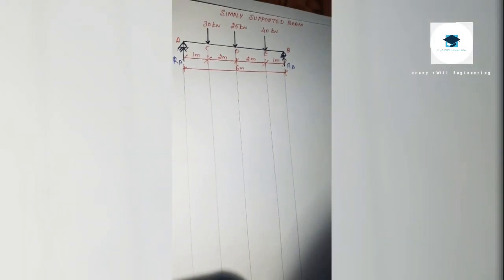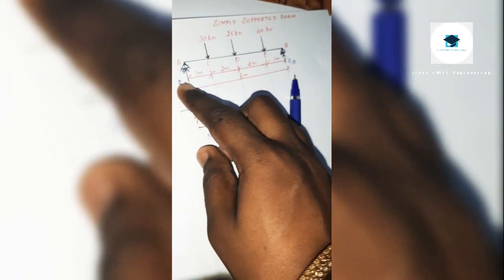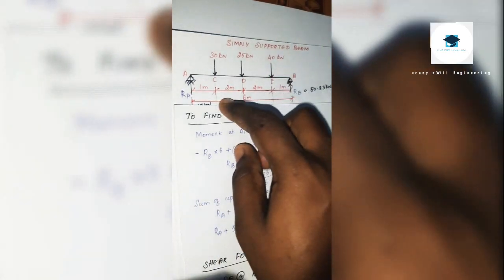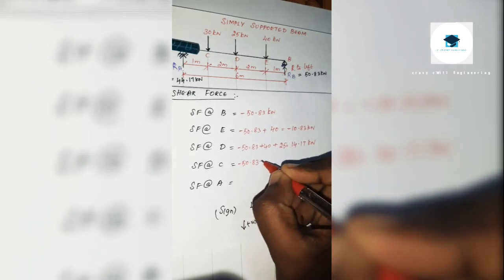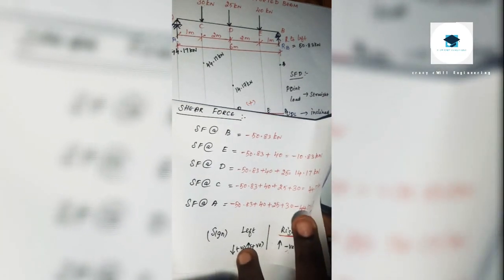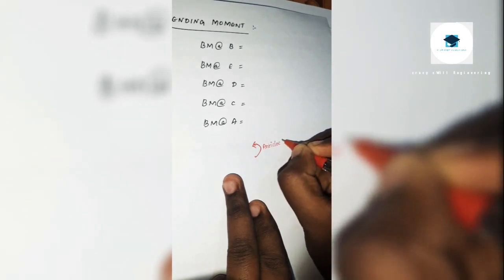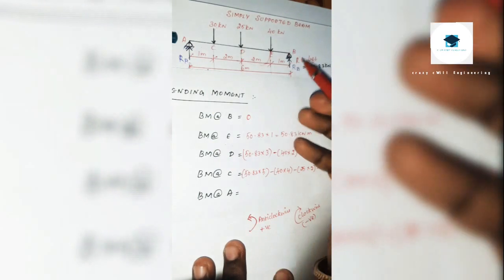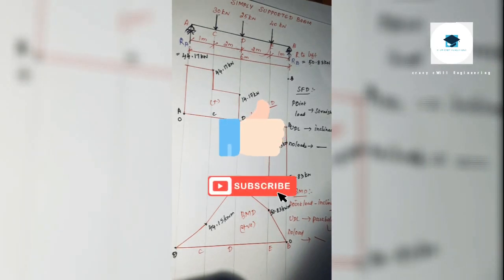simply supported beam with point load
shear force and bending moment diagram calculation